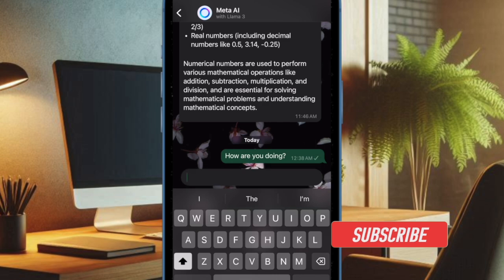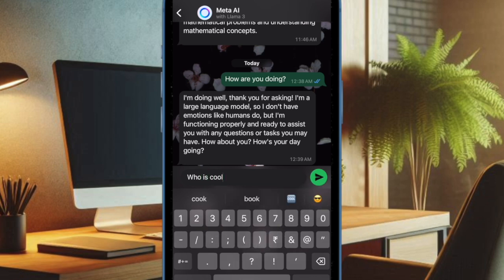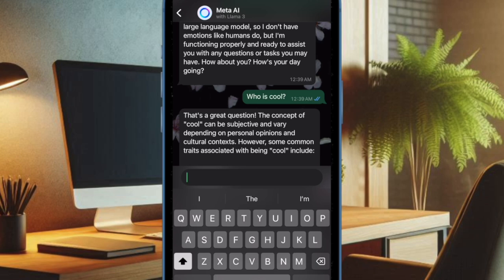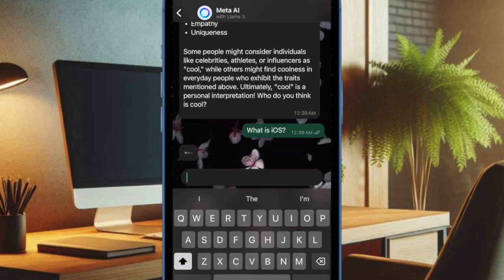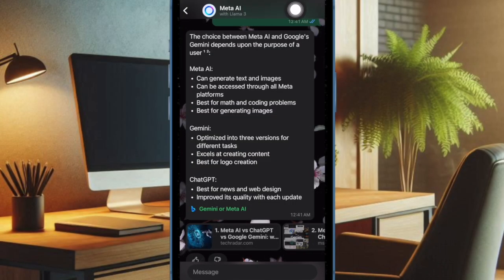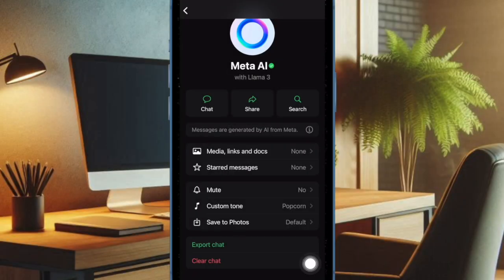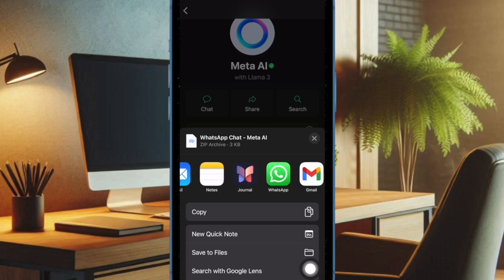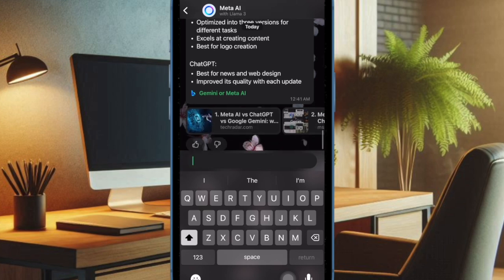How to Export Meta AI Chat As PDF on iPhone & Android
In this detailed guide, I'm going to show you how to export your entire Meta AI chat as a PDF file on your iPhone or Android device. Find out: